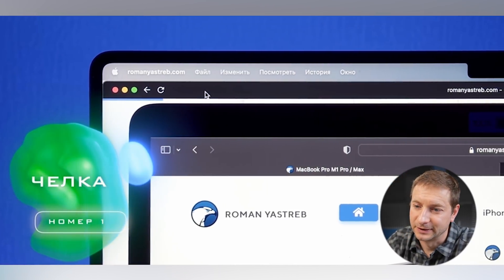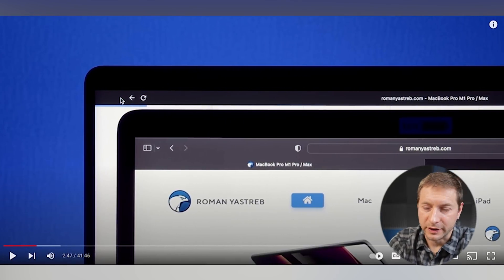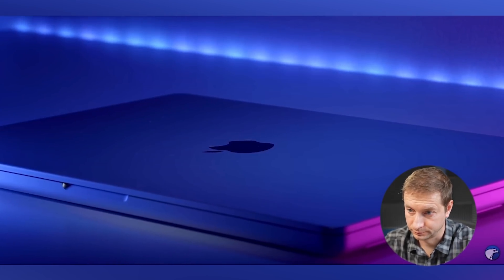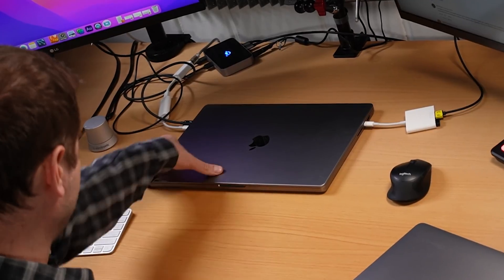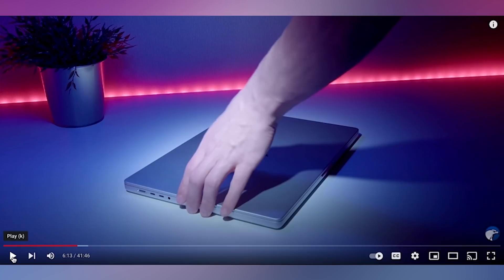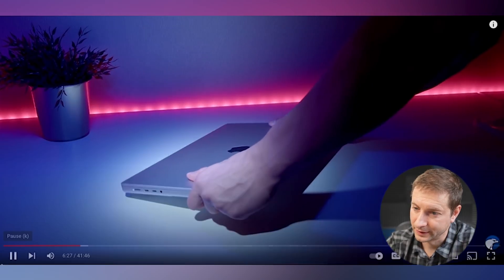Is this really happening | MacBook Reaction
My reaction to some unique findings about the latest MacBook Pros by another YouTuber.

🏫 FREE COURSES